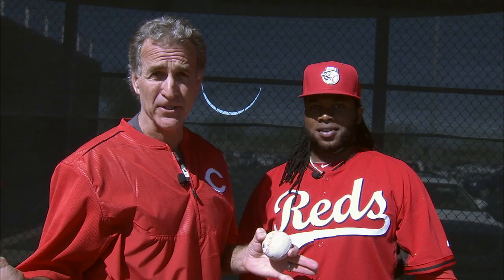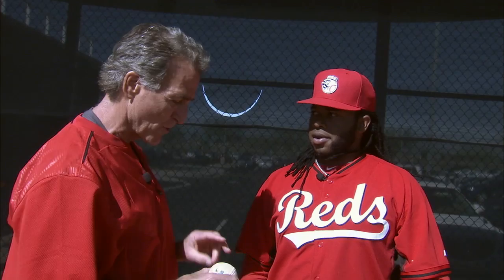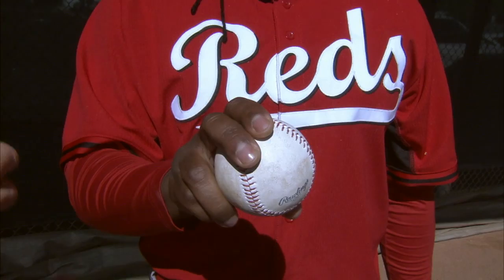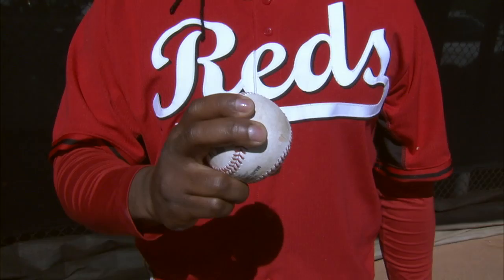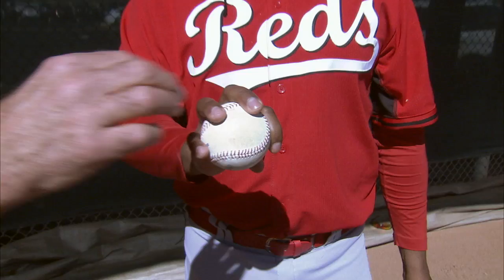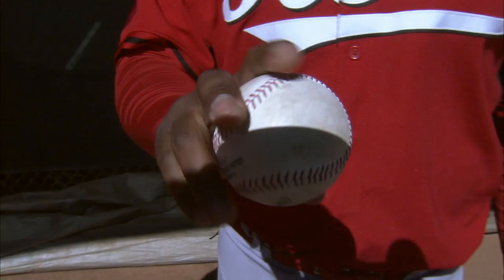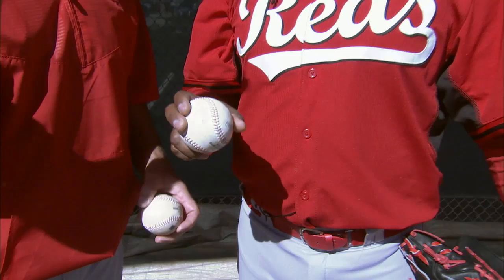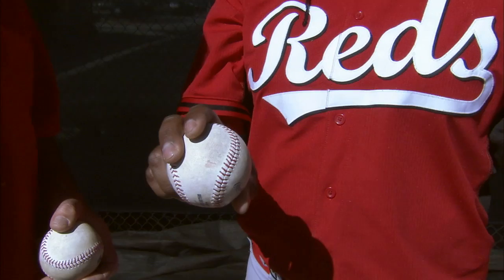Tech Talk: Johnny Cueto repertoire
Johnny Cueto goes through his grip for all his pitches with Chris Welsh.